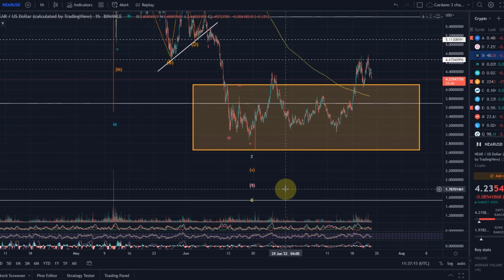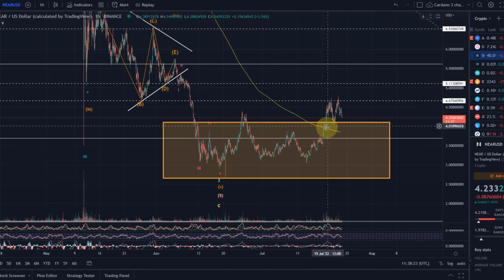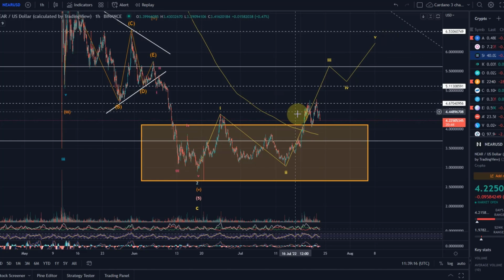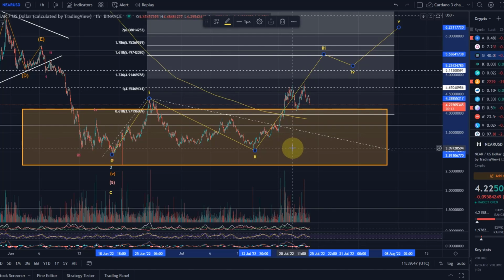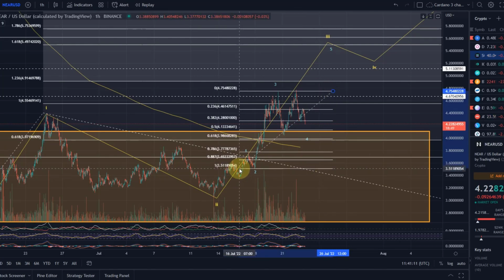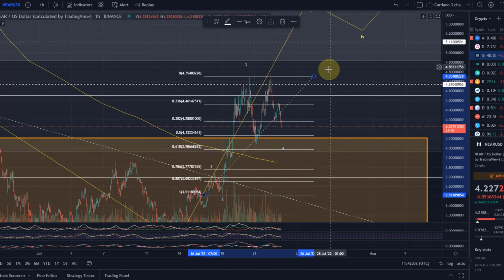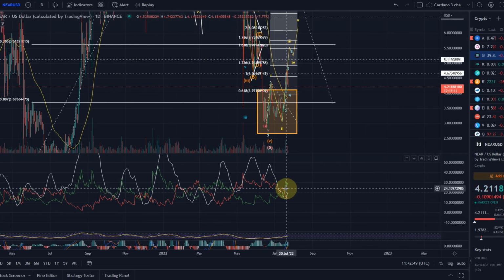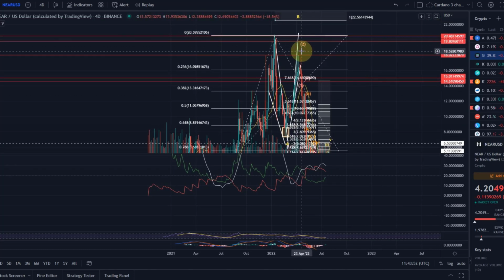NEAR Protocol Crypto Price News Today - Elliott Wave Technical Analysis Update & Price Update Now!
NEAR Protocol Crypto Price News Today - Elliott Wave Technical Analysis Update & Price Update Now! In this video I talk about the cryptocurrency NEAR or Near Protocol as I believe it has a lot of potential. I carry out a price analysis and talk about my price predictions.